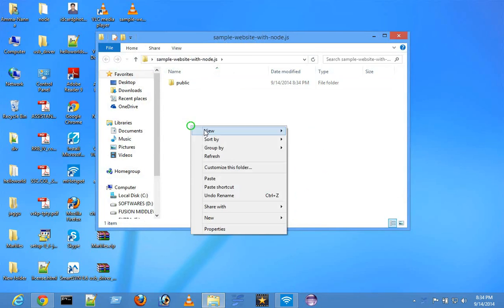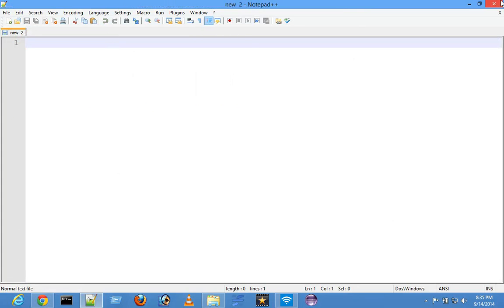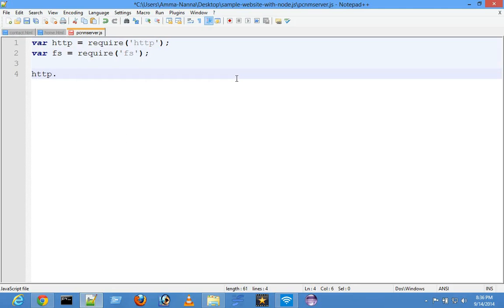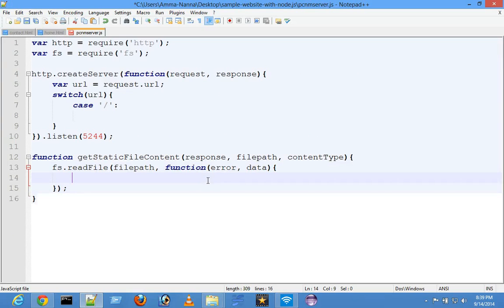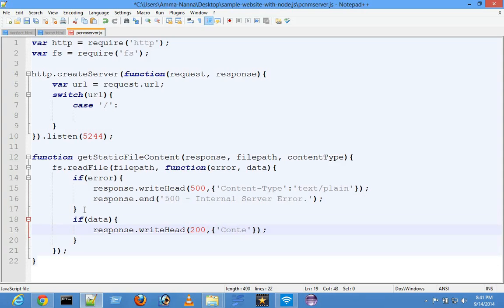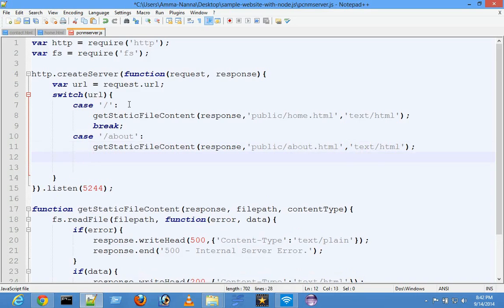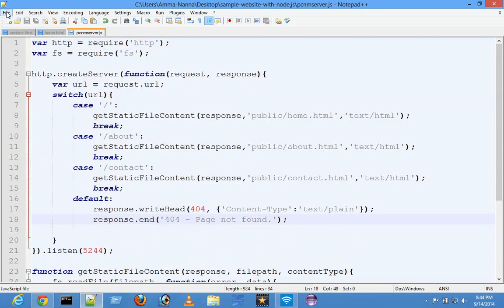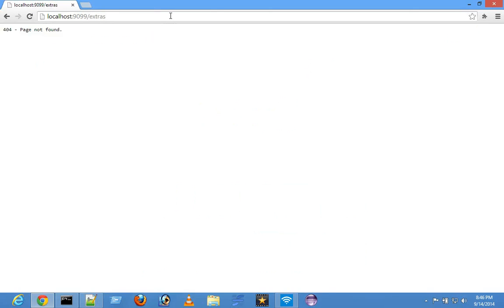How to create a static Node.js server | nodejs | express js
Welcome to techbytes, In this tutorial, we'll walk you through the process of creating a static nodejs server with expressjs to host your html, css, css3 and javascript files. Whether you're a beginner or an experienced developer, setting up a node js server for static content is an essential skill.